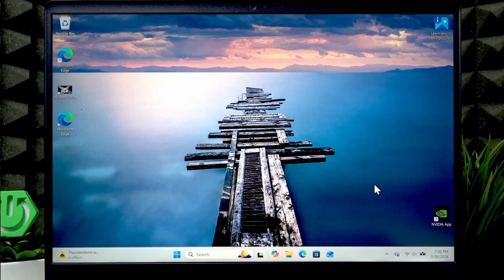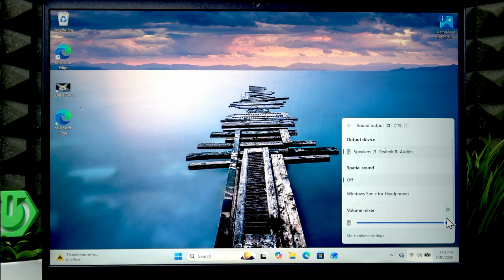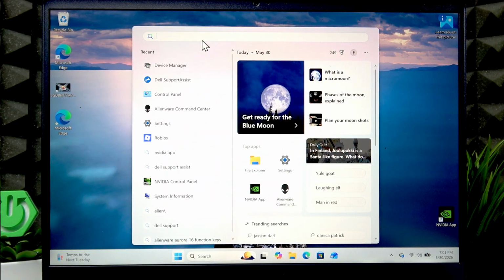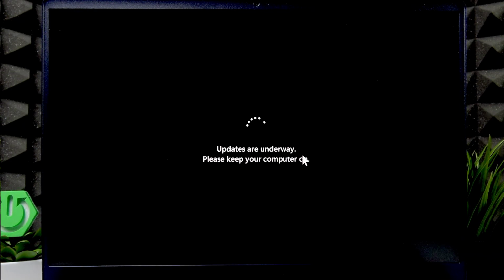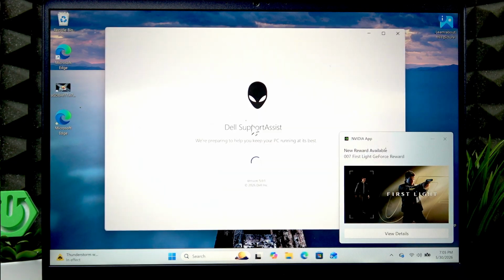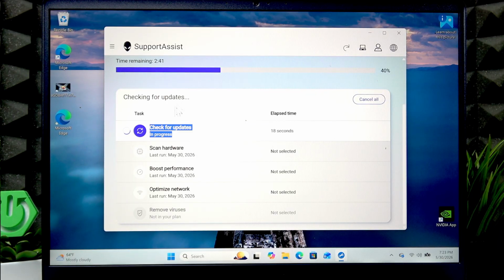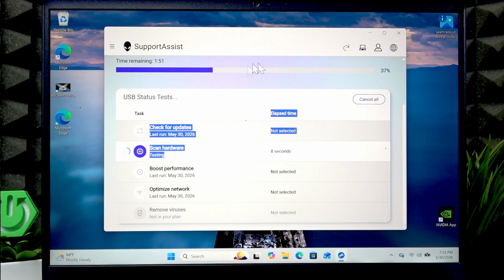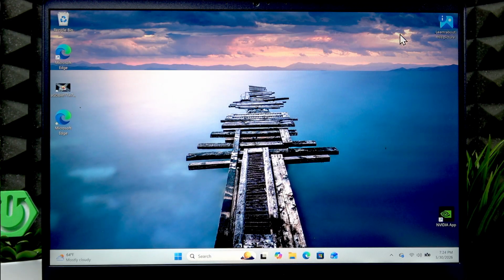Alienware Aurora Audio Not Working – Sound Fix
If your audio isn't working on Alienware Aurora 16, this video shows simple step-by-step checks and fixes you can try right now. You'll learn how to check volume and the Control Center, select the correct output device, toggle spatial sound, uninstall and reinstall audio devices in Device Manager, update audio drivers with Dell SupportAssist, run a hardware scan, and contact Dell support if needed. These quick actions often solve no sound, speaker, or headphone issues on Alienware Aurora 16 and get your audio back without complicated steps.

How to fix audio not working on Alienware Aurora 16?
How to update audio drivers on Alienware Aurora 16 using Dell SupportAssist?
How to select the correct audio output device on Alienware Aurora 16?

0:00 Welcome and overview
0:06 Check volume with keyboard and Control Center
0:28 Select output device and toggle spatial sound
0:57 Open Device Manager and uninstall audio device
1:25 Restart PC and test speakers
1:45 Use Dell SupportAssist to check drivers and updates
2:32 Run hardware scan for audio devices
2:58 Contact Dell support if issue remains
3:15 Outro – subscribe and feedback